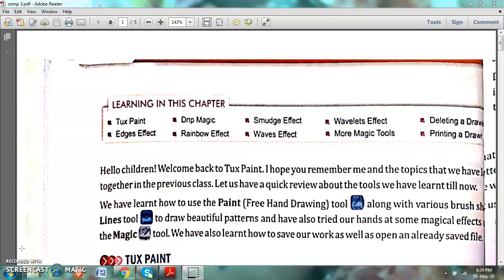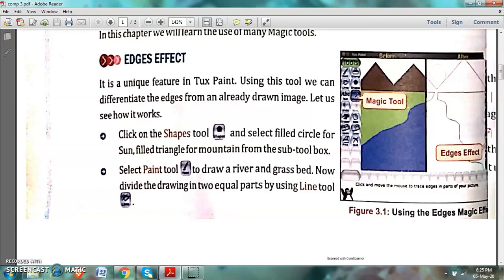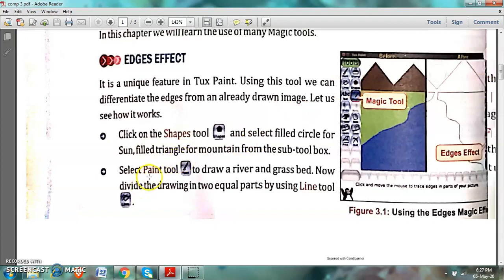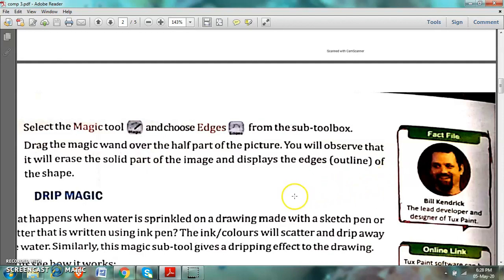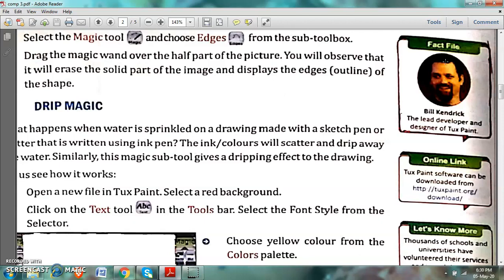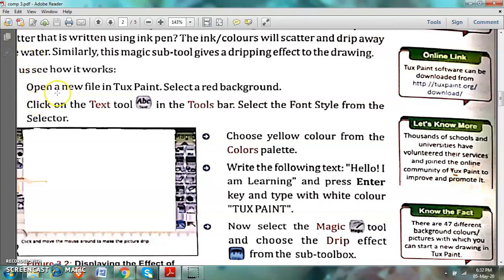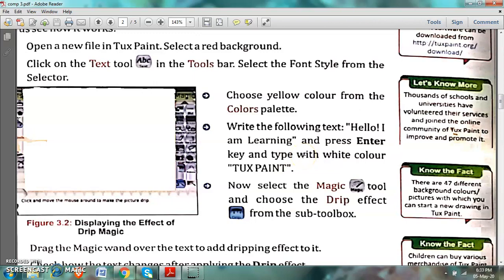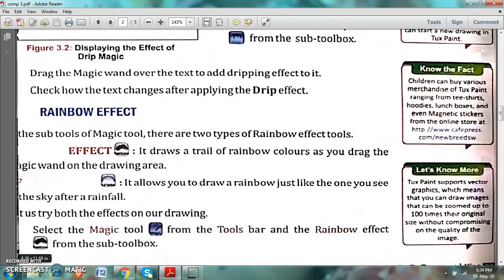Computer class 3 Tux Paint Part 2